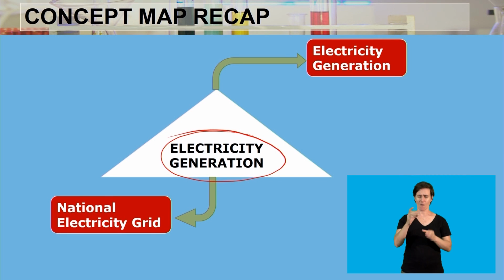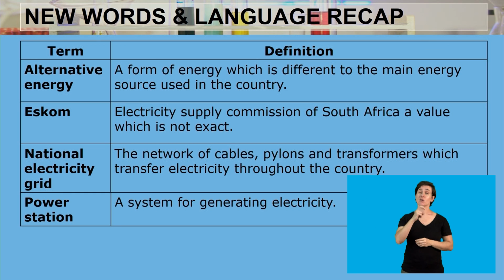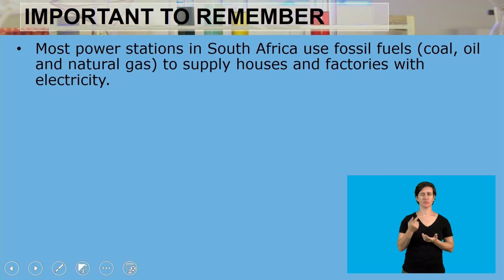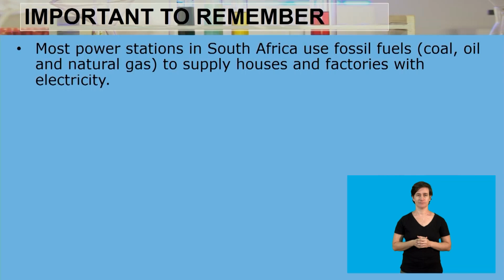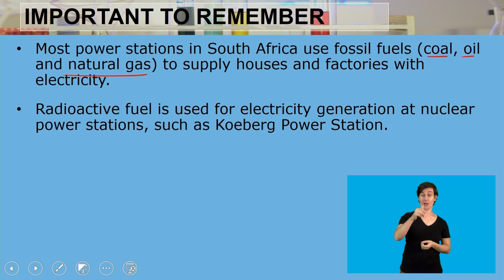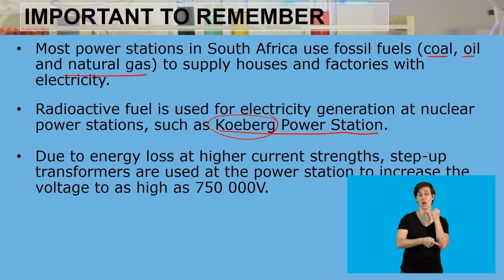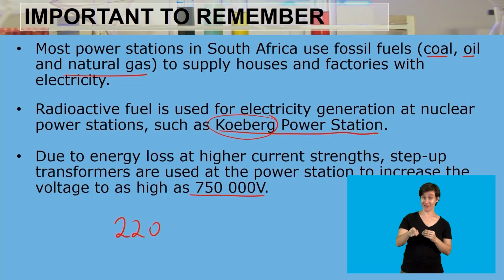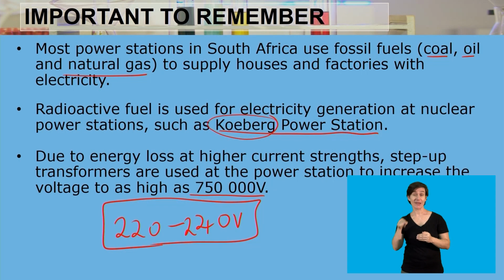Physical Sciences Grade 9 Electricity Generation Video 2 Segment 3